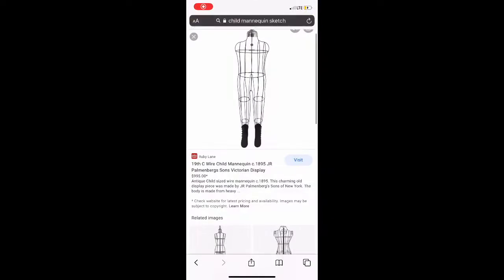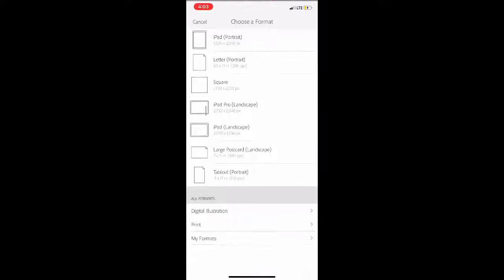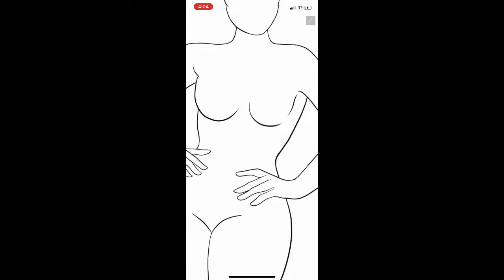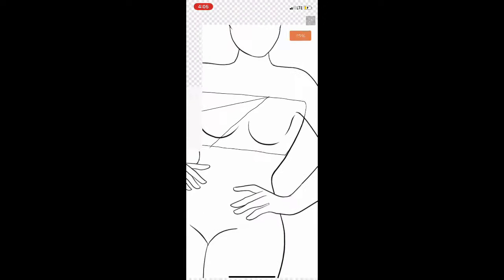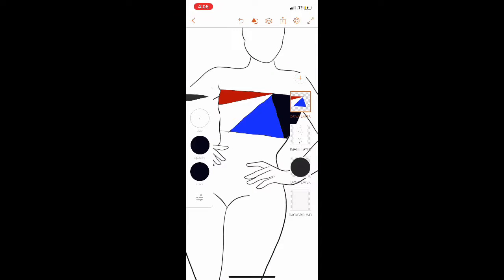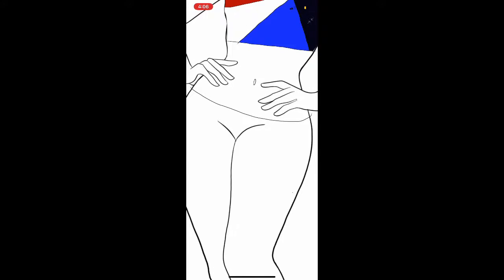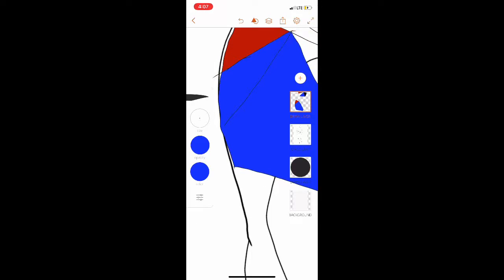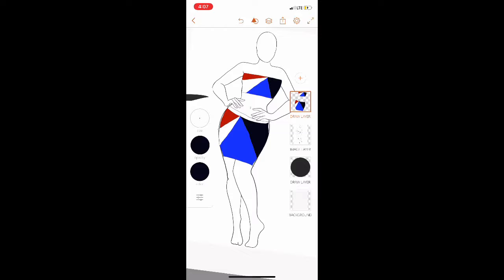How to Sketch In Adobe Illustrator for Beginners and Fashion Designers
In this tutorial I will be showing you how to sketch as a beginner in Adobe Illustrator Draw.